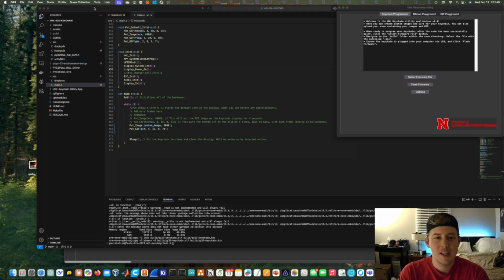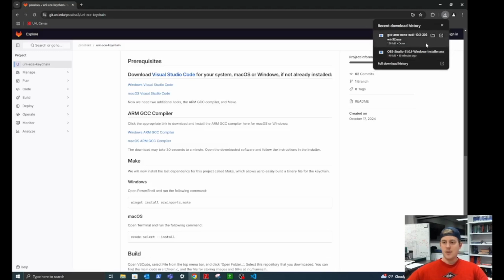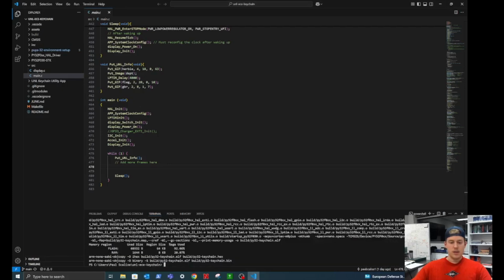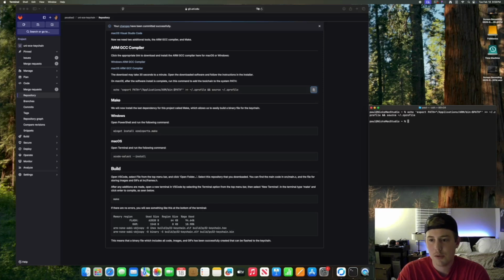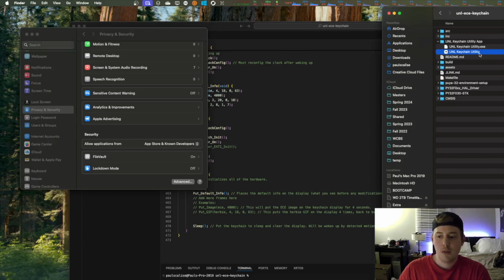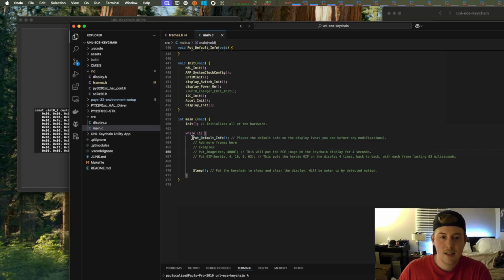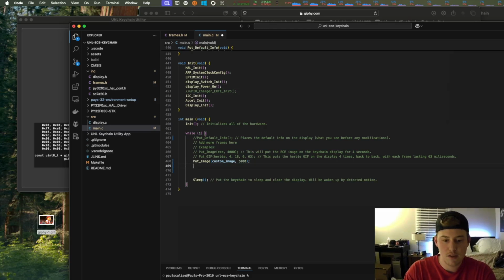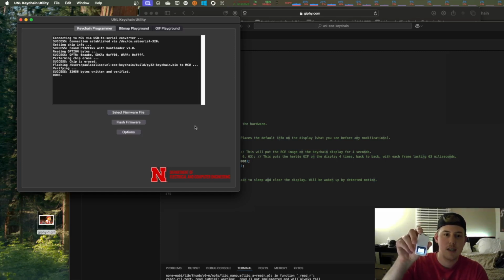UNL ECE Keychain | System Setup and Programming